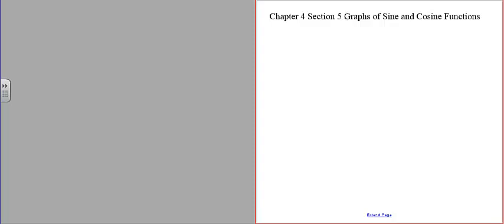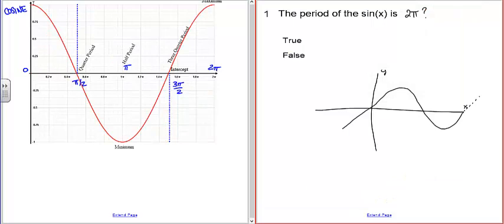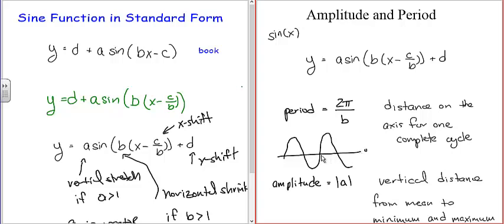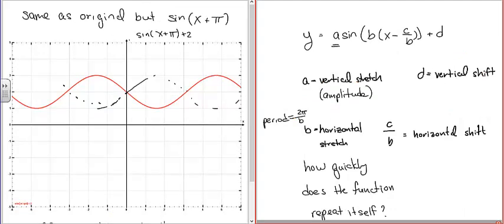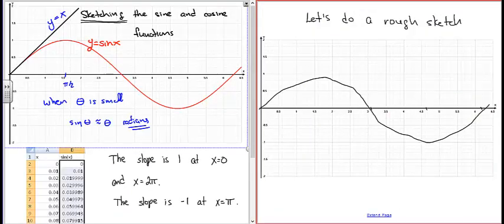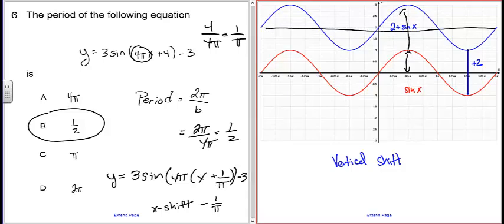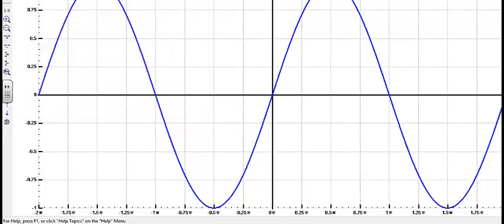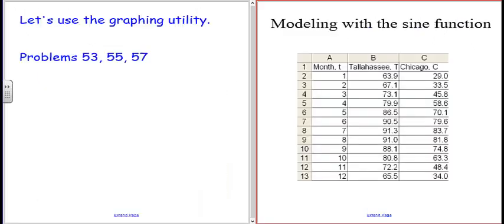Graphs of Sine and Cosine Functions Lecture